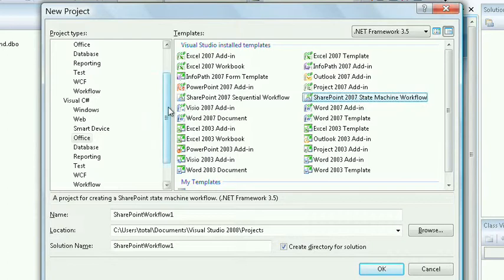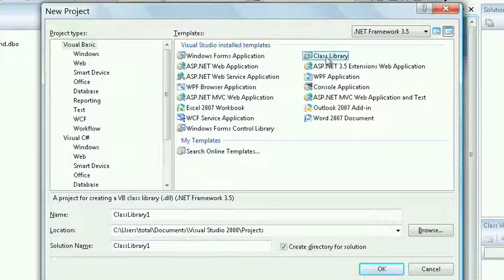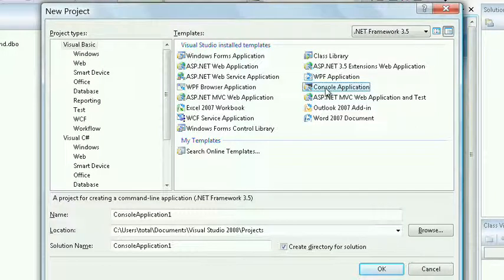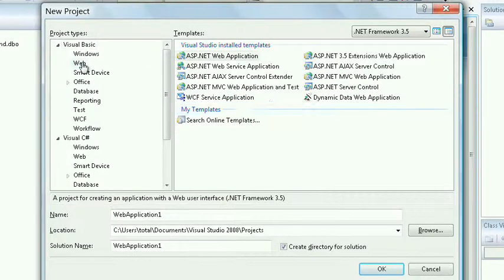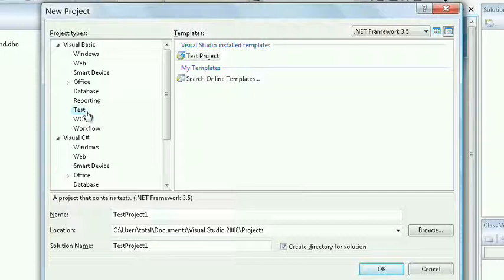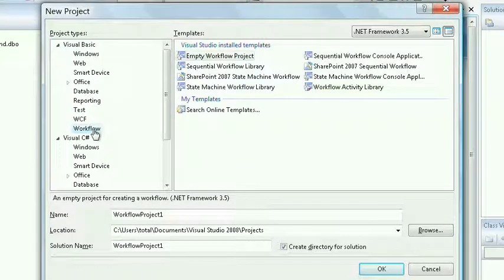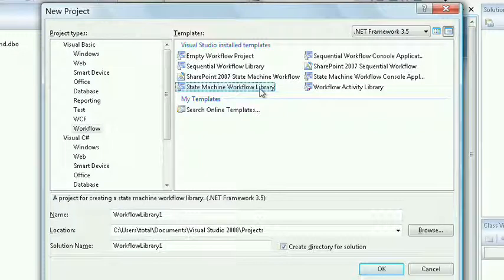L1P10- Other Project Templates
C.Sharp.2008 by Total Training

Lesson 01: Visual Studio 2008 & The .Net Framework 3.5